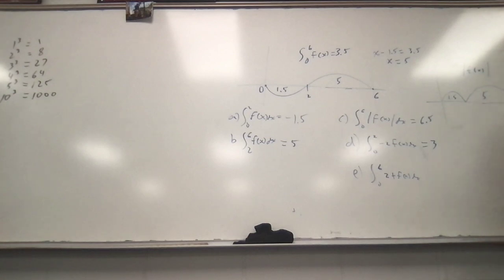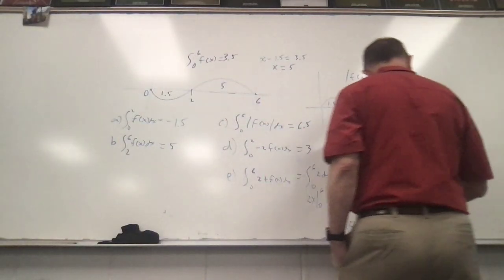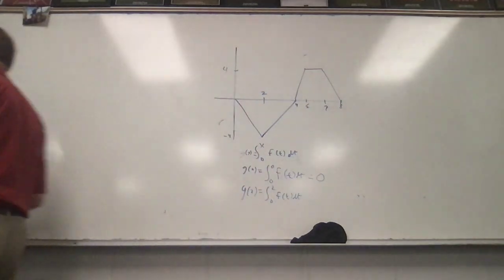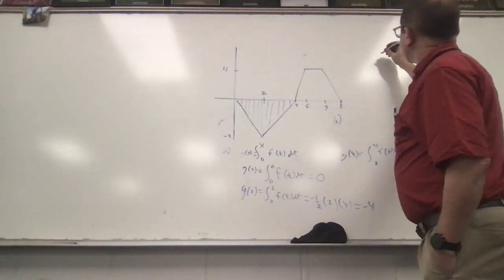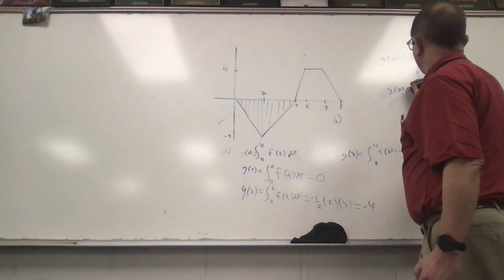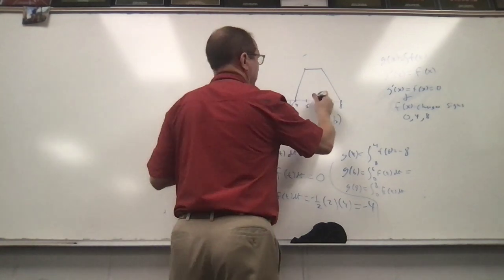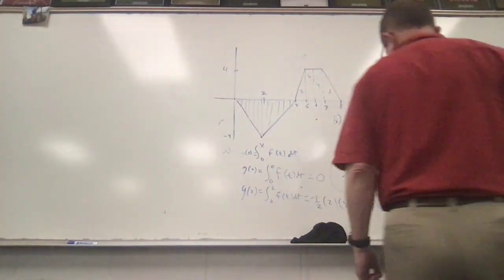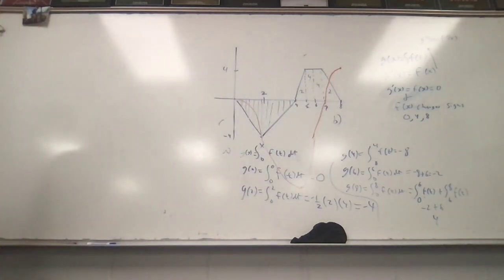def int pt 2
using the antiderivative of one function to define a new function